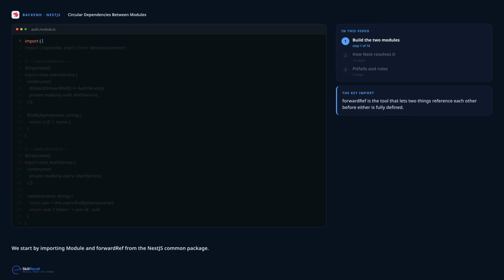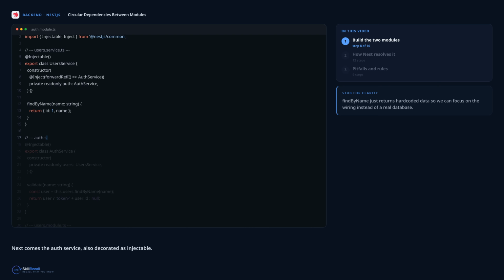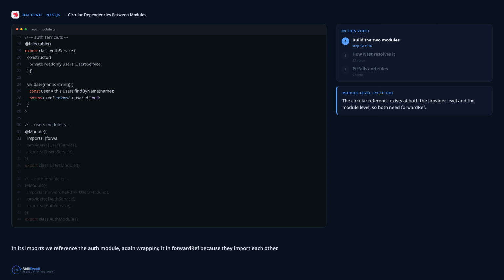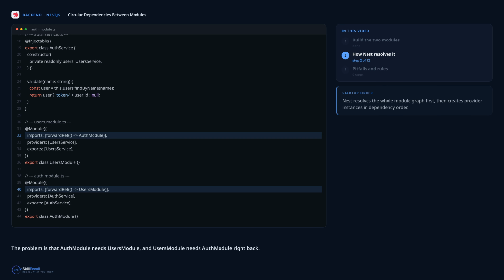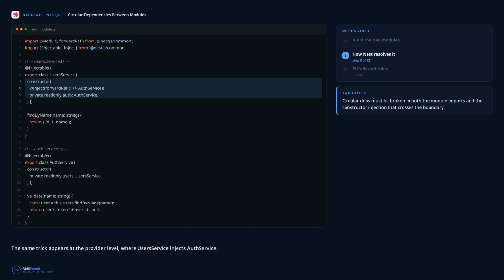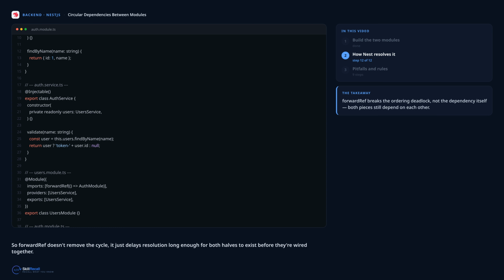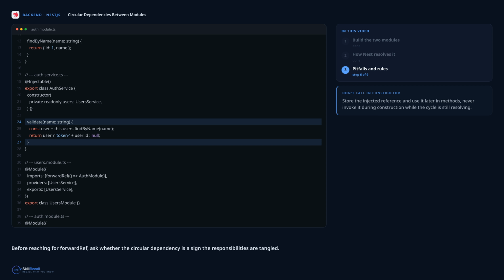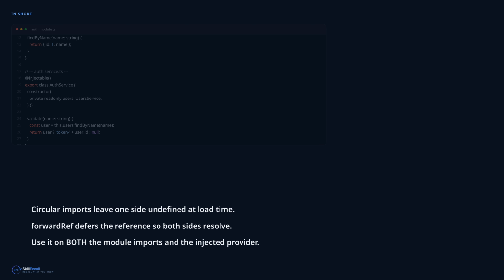NestJS Circular Dependencies Explained: forwardRef and How to Fix Them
When AuthModule and UsersModule import each other, Nest cannot build its dependency graph and crashes. This short walks through wrapping each import in forwardRef so Nest registers both modules first and resolves the links later. You will also see the common mistakes, like forwarding only one side, and cleaner alternatives such as extracting a shared service.

Chapters
0:00 Intro
0:19 Build the two modules
2:12 How Nest resolves it
3:42 Pitfalls and rules

• Circular imports leave one side undefined at load time.
• forwardRef defers the reference so both sides resolve.
• Use it on BOTH the module imports and the injected provider.

SkillRecall — recall what you know.